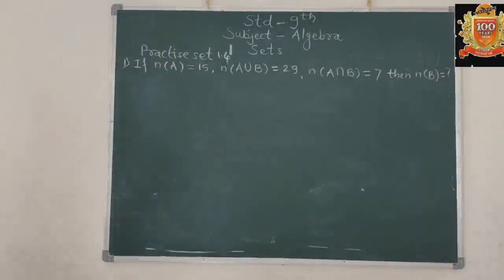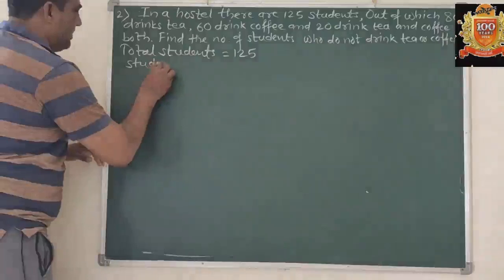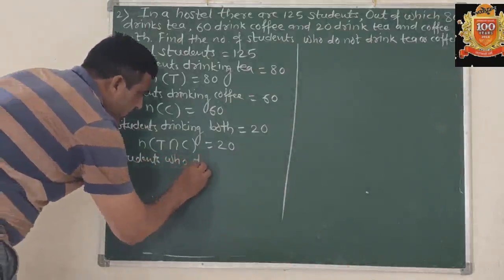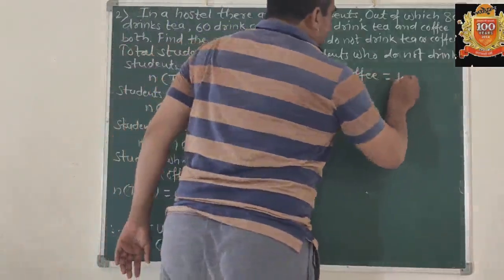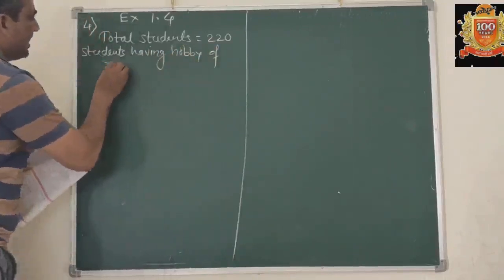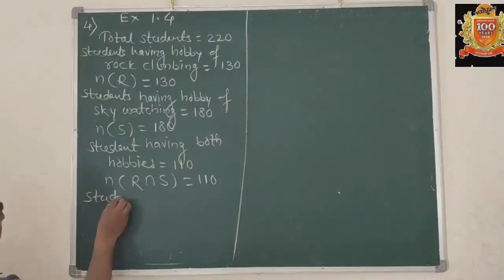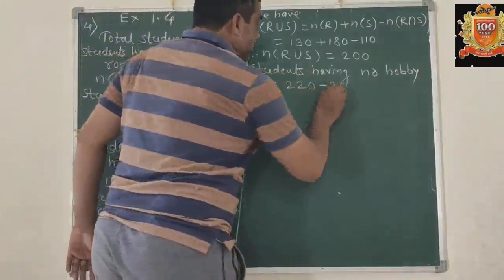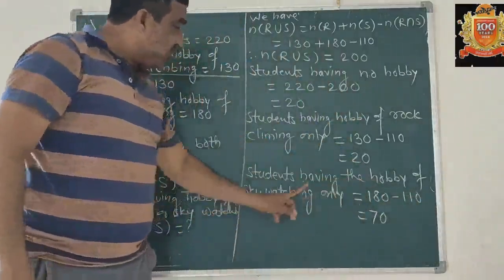Video 6- 9th Algebra- Chapter 1 Sets